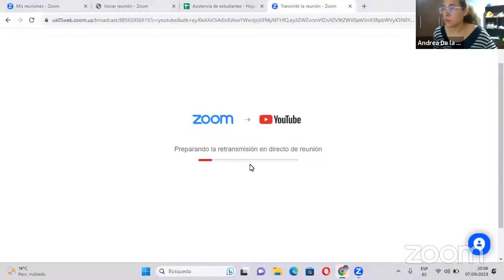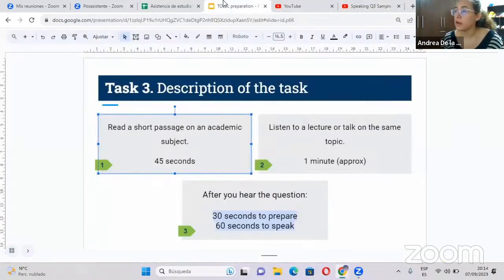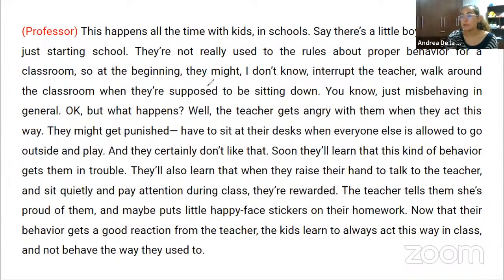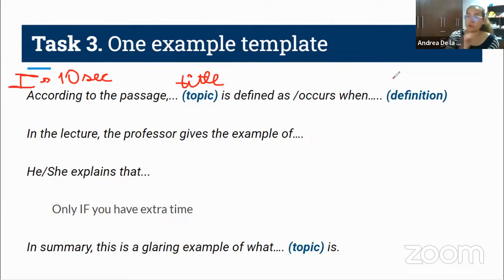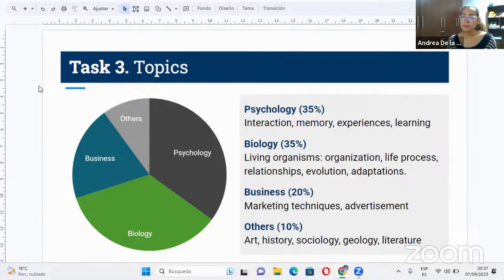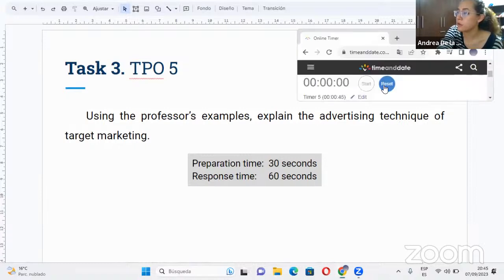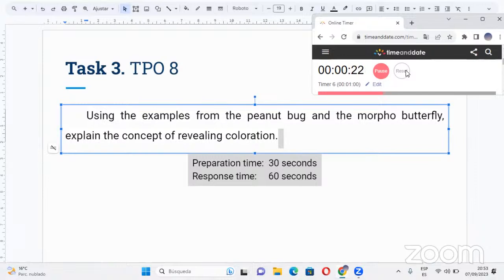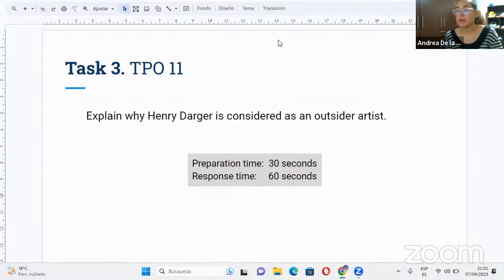Speaking 2 y 3 07/Septiembre